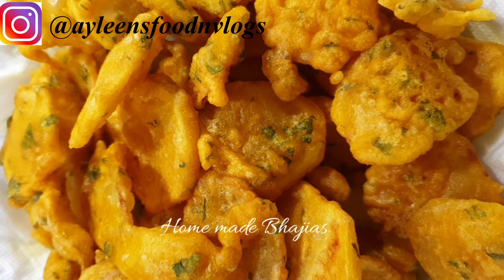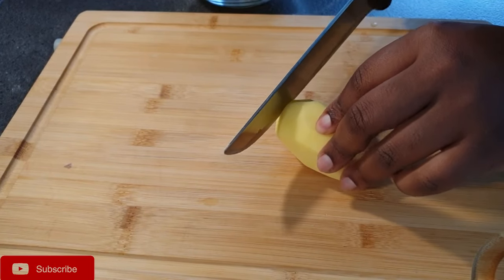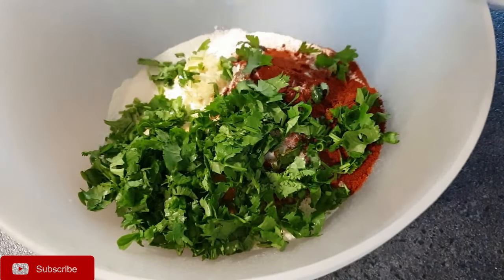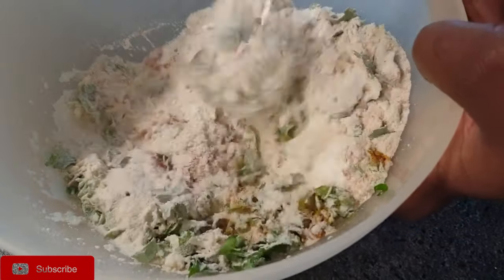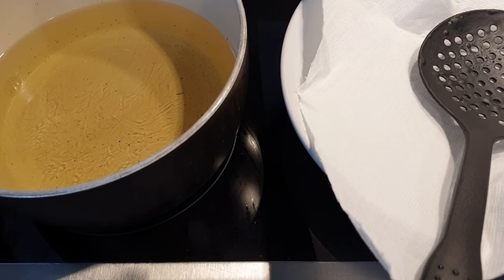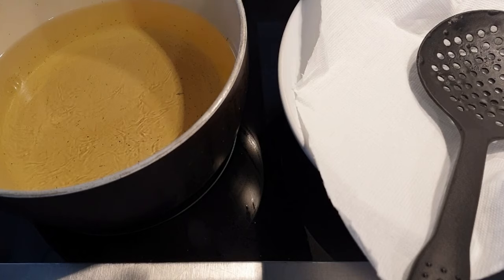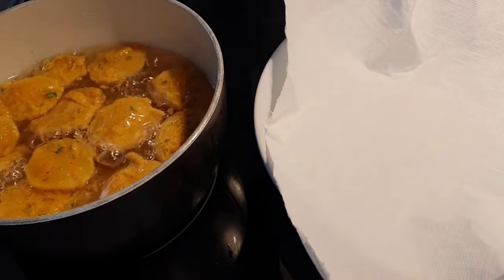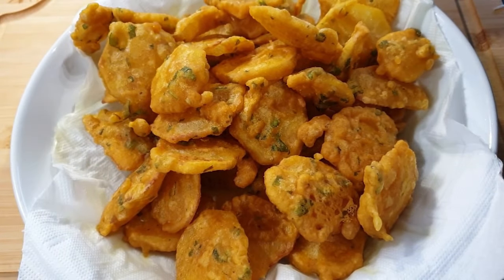How to make perfect Bhajia || Bhajia Recipe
Potatoe Bhajia's is one Kenyan recipe that I really do enjoy you can have it as a snack or even as a meal with a side. The ingredients are also simple and easily available. I hope you do enjoy this recipe.
I hope you enjoy this Recipe as much as I did.

FAQ'S
Camera: Canon EOS 4000D
Editing:  Davinci Resolve 16
Outro : Davinci Resolve 16